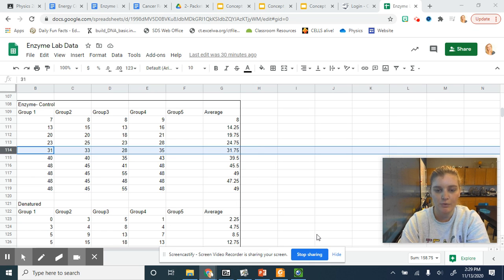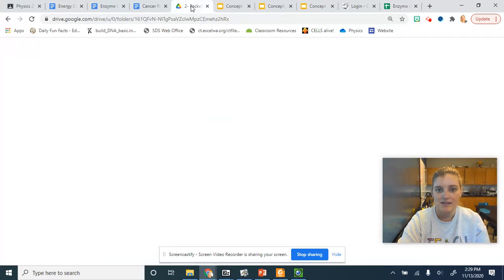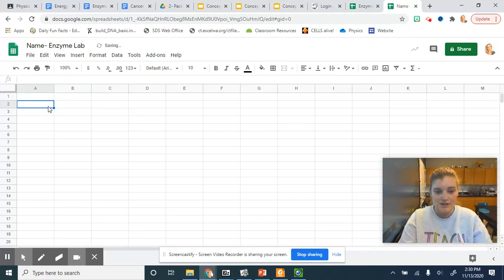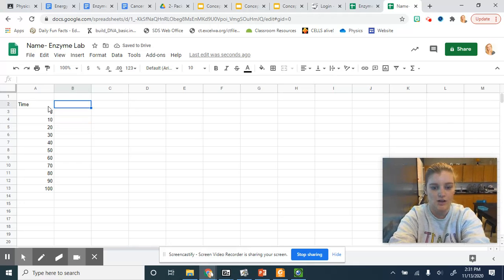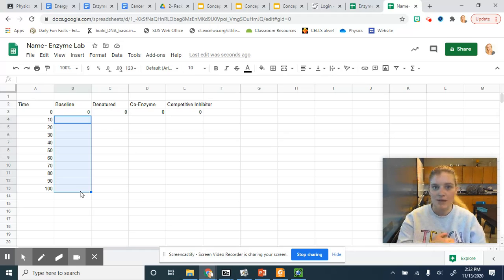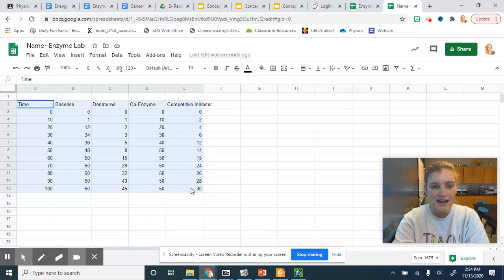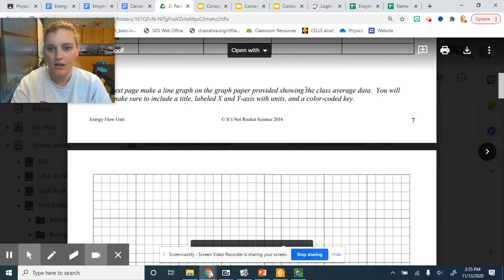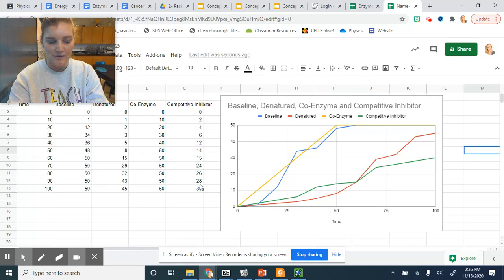Graphing In Google Sheets